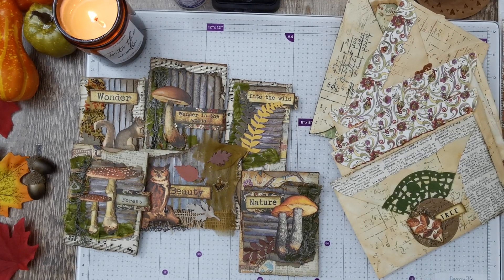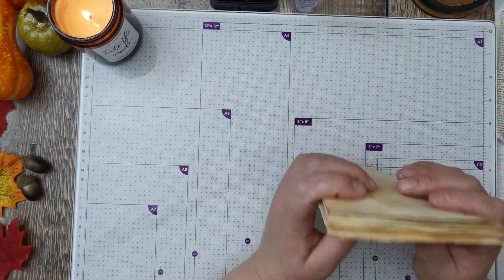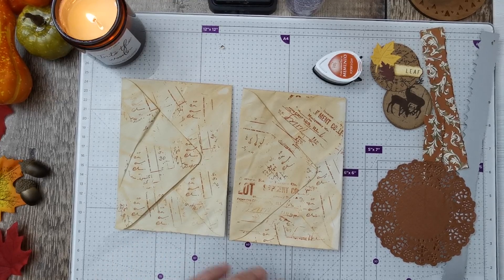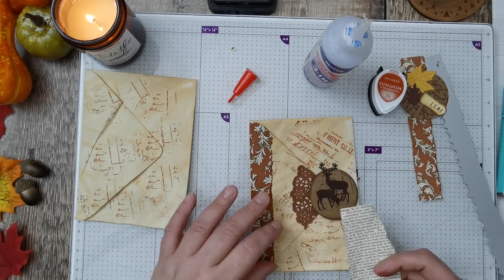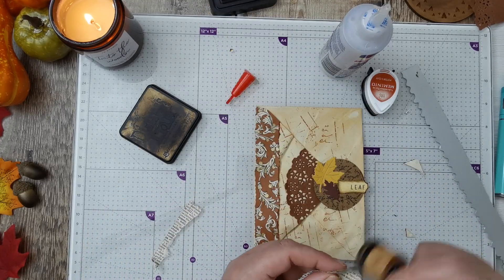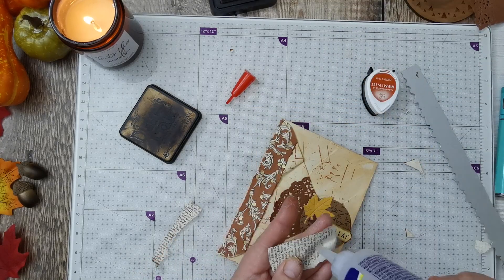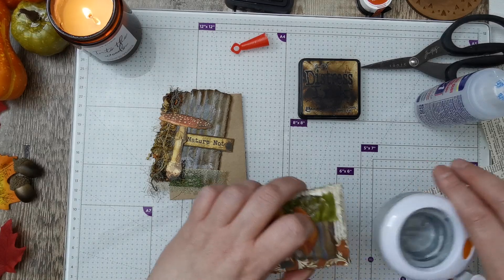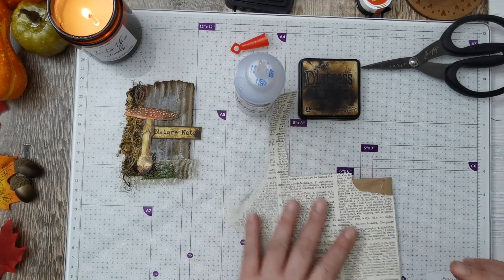Junk Journal - Making Embellishments & Ephemera - Making Pockets - Woodland Wonders - Part 11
Hello There ! I'm Tania from Tatty Treasure.

- Welcome to my new series Woodland Wonders.
In this series i'm going to be making small embellishments, so that i have a whole playlist full of great ideas that we can have as a reminder for when we just can't think, i don't know about you but every time i want to make something i totally forget how to .
For the first few weeks we will make some embellishments and then move on to making bases and finally adding them to emphemra.

**Kits i've Used**
Fall Junk journal - Vintage fall
Set 1 Vintage Paper Ephemera
Autumn in the Forest
Wild Wood Wonder
FABULOUS FALL
Woodland
Past Autumn
FERN & MUSHROOM COLLAGE
Botanical Words
Tickets - Guest Checks - Straw paper - Eyelash Trim

80gsm copier paper
200gsm White Card
200gsm Cream Card

Nanine at Collage Type
Lorna at Taylor Made Journals
Alejandra at Romantica Arts
Stephanie at My Porch Prints